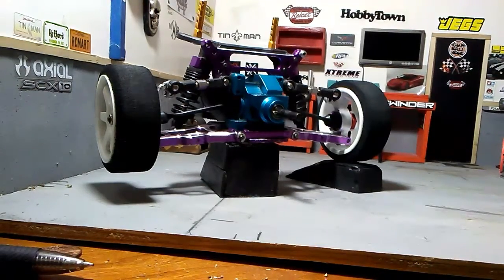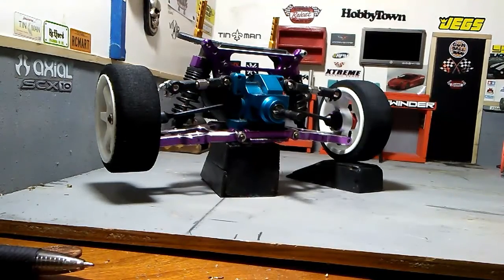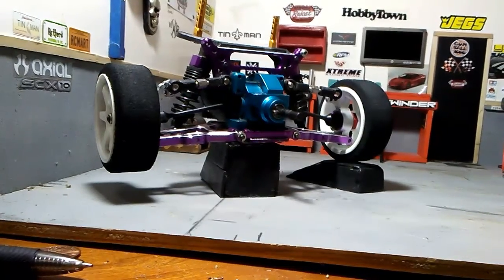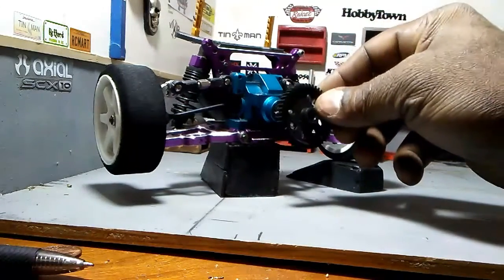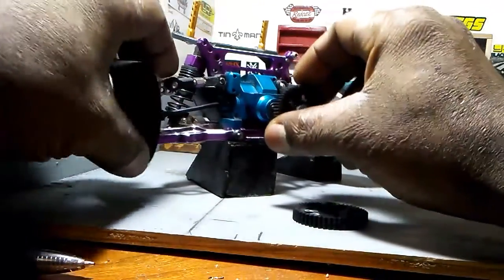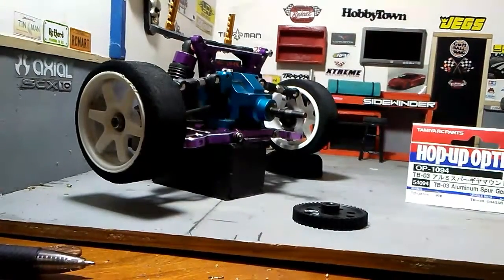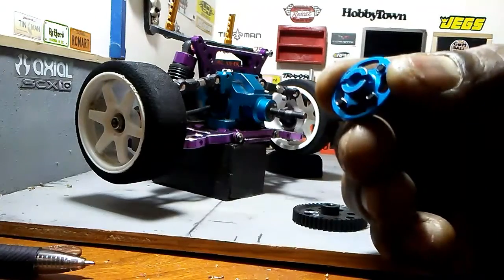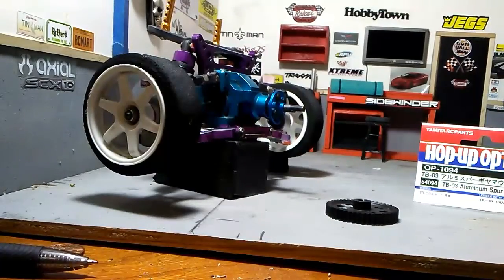Tamiya Spur Adapter fits Redcat Lightning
Hey Youtubers,
To all Redcat Lightning owners
*Tamiya spur adapter #54094 fits*
Until I took a chance, after heavily search the web, and ordered the TB-03 Aluminum spur gear mount.
I was stuck with either .6 or .8 pitch gears from Redcat only.
Now I have more gearing options!
**Updated Social Media**
All RC Vehicles powered by Venom lipo batteries

 Smith
For BlackSmithRC Media Swag:
VENOMpower.com